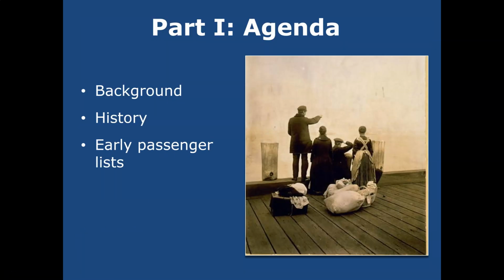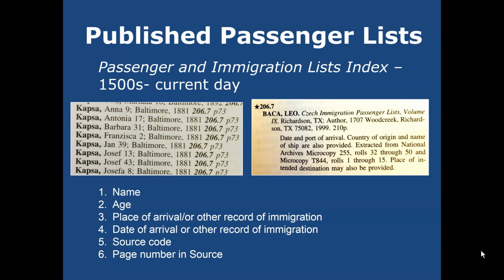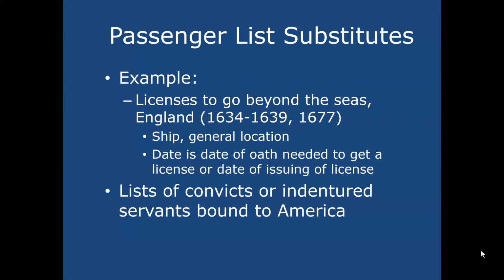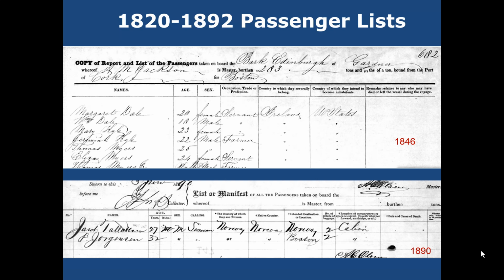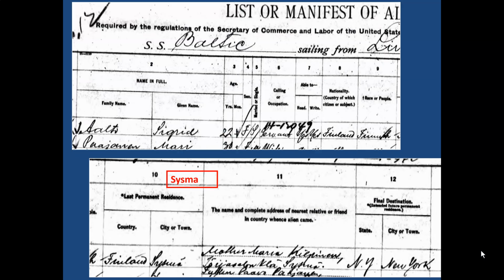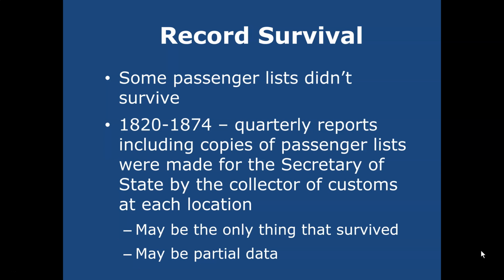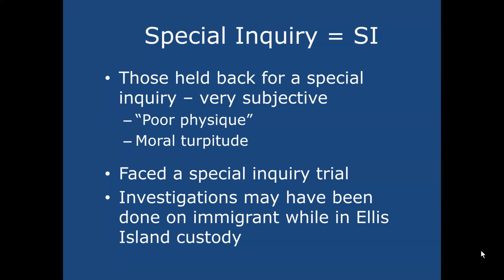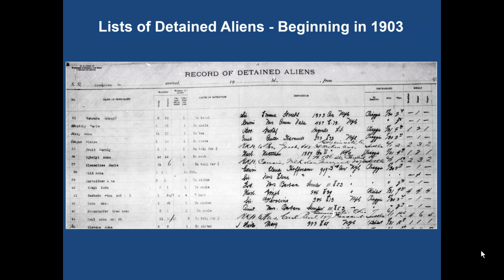Finding Passenger Lists Part I